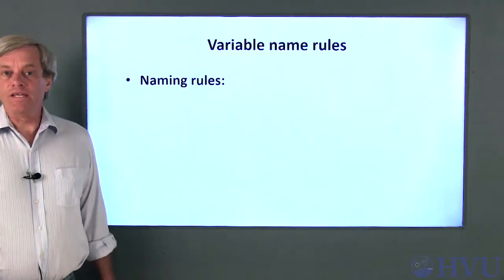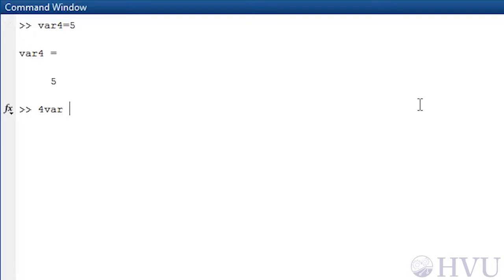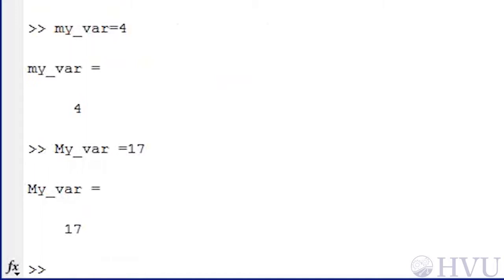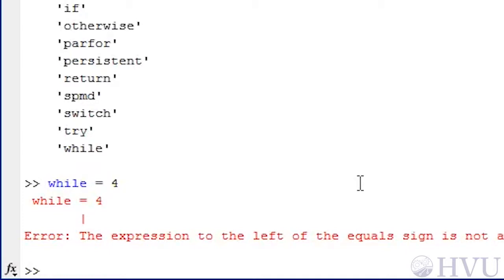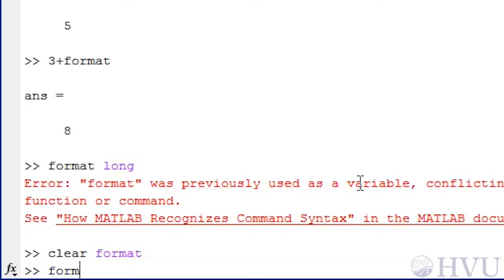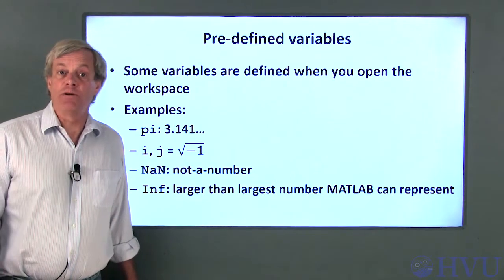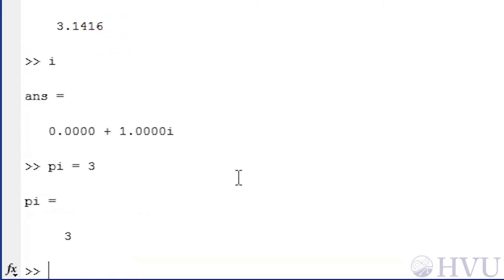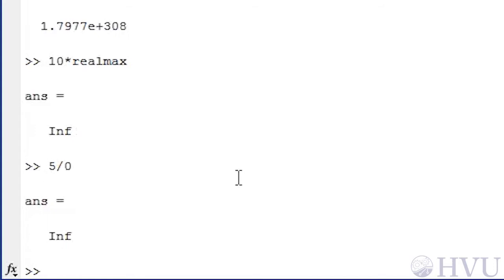MATLAB Programming: Lesson 3.1 - Variables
In our earlier videos we defined variables using the assignment operator. In this video we will provide formal rules for naming variables, list names that are NOT valid variable names, and  discuss MATLAB’s pre-defined variables.